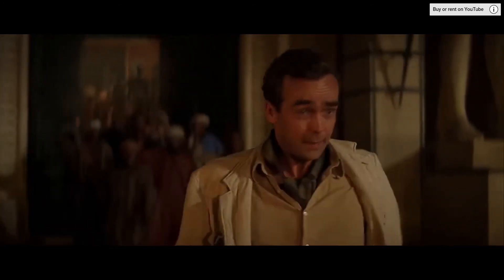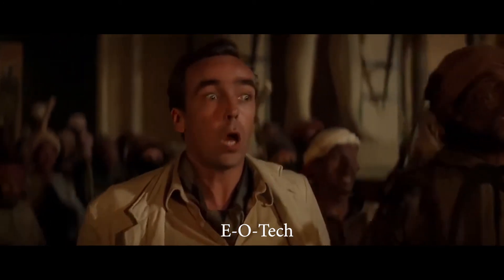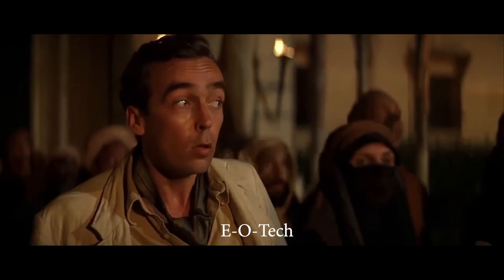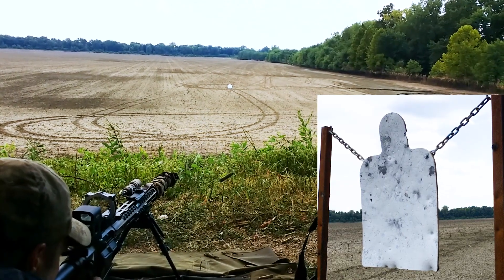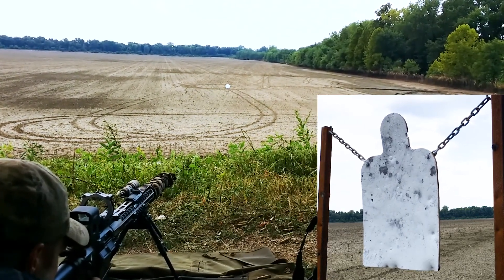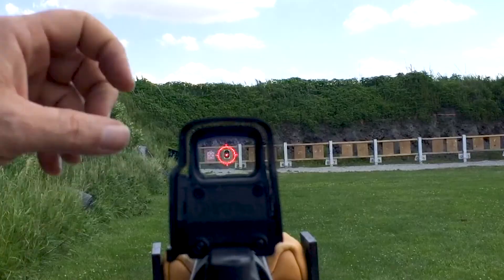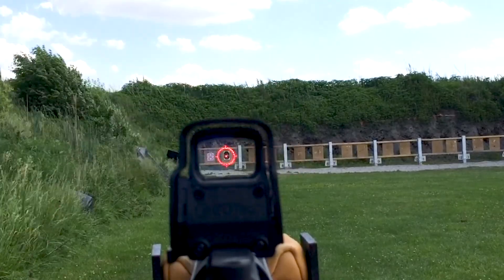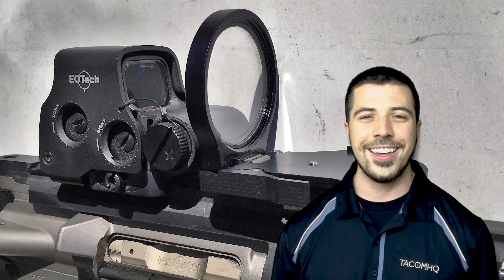Using the Alpha Tarac with an EOTech